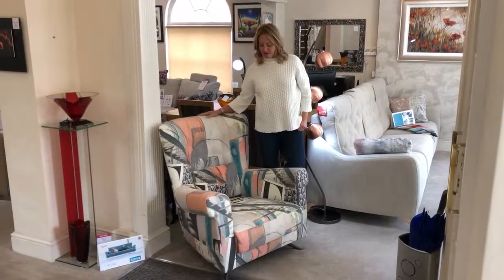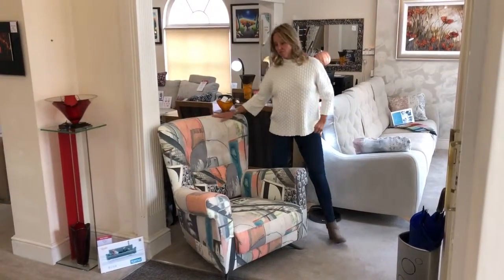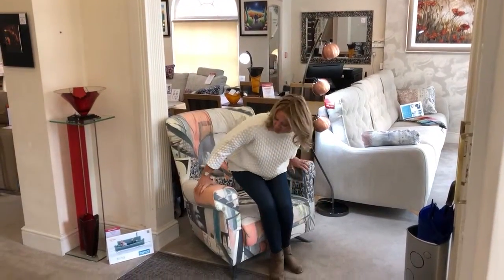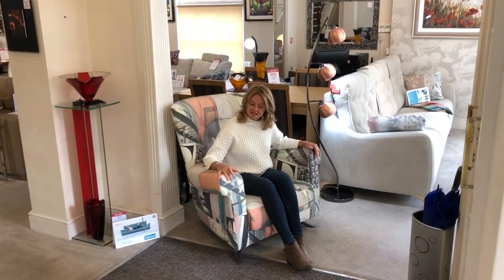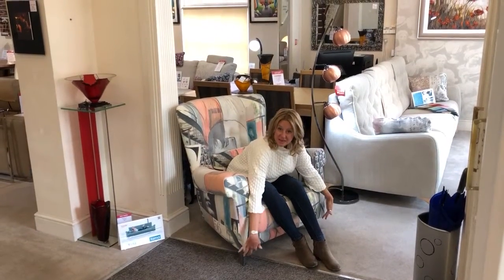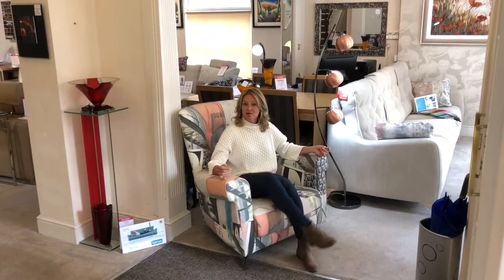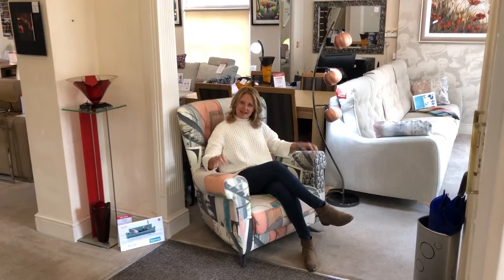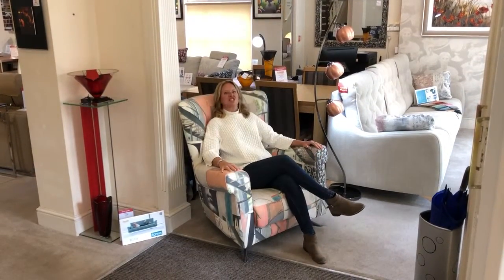Nina armchair from Fama | Mia Stanza, Nantwich, Cheshire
The Nina Chair from Fama, now available in Mia Stanza. Demonstrated here by Louise Appleby.